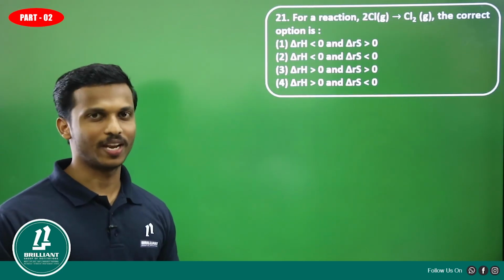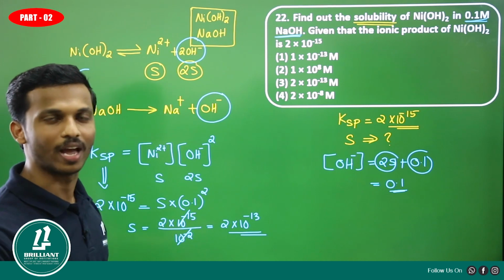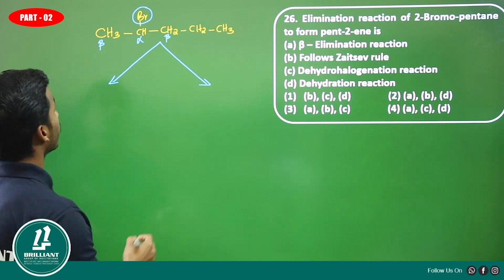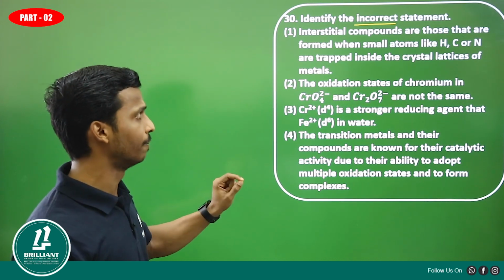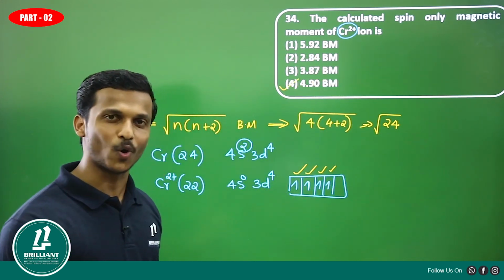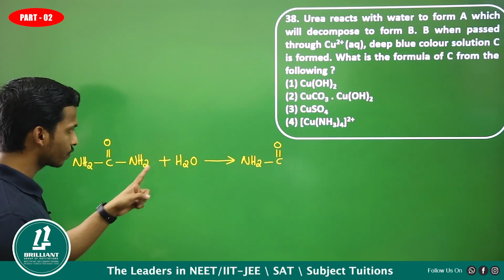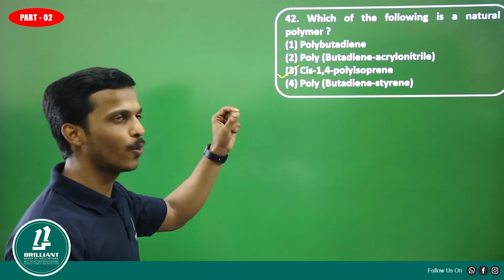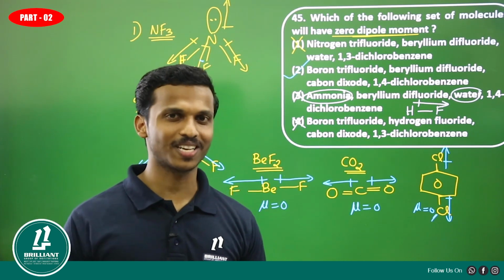NEET 2020 Chemistry - Detailed Analysis Part 2 |Preparation For NEET 2021| Brilliant Qatar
NEET Detailed Chemistry Paper Discussion 2020 Part 2.
Are you preparing for the NEET 2021 exam?
This video will be very useful for those who prepare for the NEET exam. The questions and answers of the NEET 2020 Chemistry exam are discussed in detail in this video.
A must watch video for the NEET 2021 Aspirants.